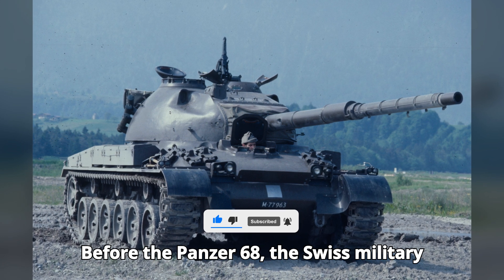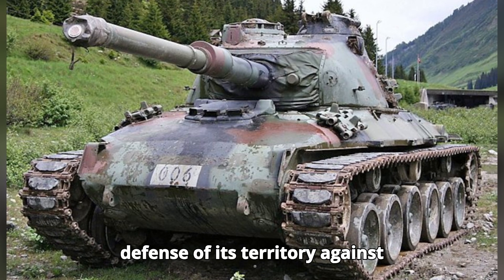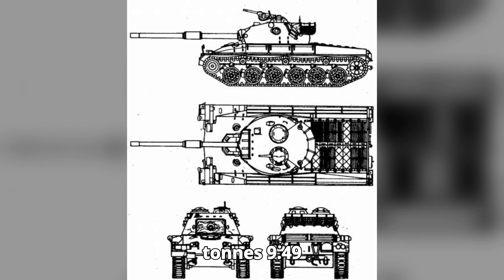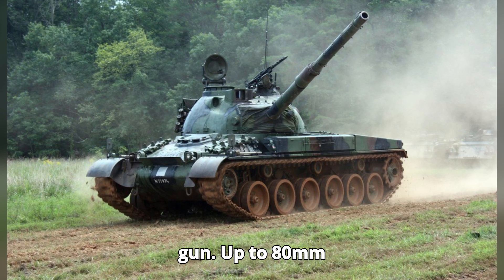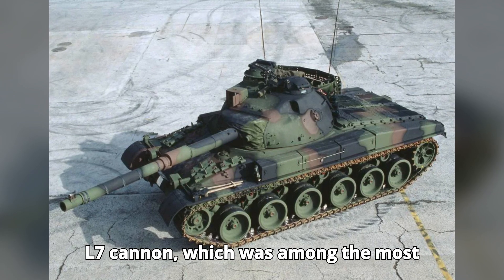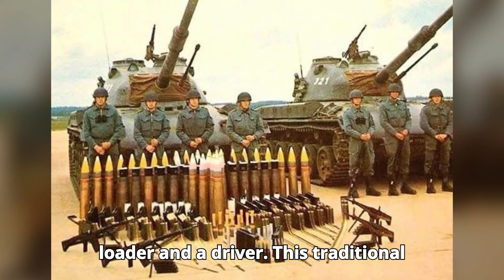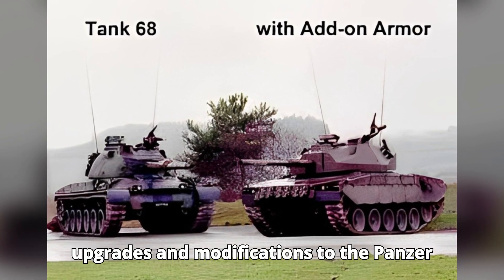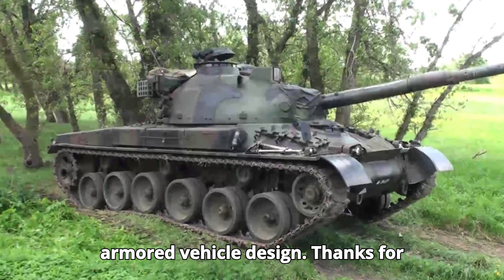Panzer 68 The Last Panzer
"Explore the Panzer 68, Switzerland's main battle tank. From its development history and impressive specifications to its unique features and role in national defense, we cover everything you need to know about this remarkable machine.

0:00 Tanks Before That Tank
0:20 Why They Made the Tank
0:35 The Testing Phase
0:53 Stats
1:42 1 Pro of the Tank
1:56 Something Unique About the Tank
2:08 Number of Crew
2:20 Combat During WW2
2:32 Cons of the Tank and Why They Made It Like That
2:48 Swiss Doctrine at the Time
2:52 Solution to the Cons
3:00 The Number That Were Produced
3:30 Outro